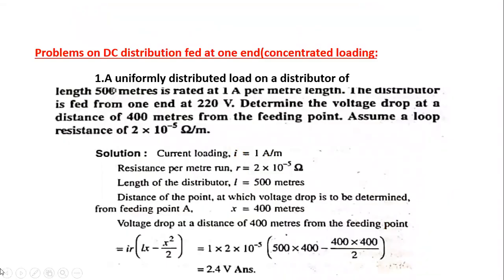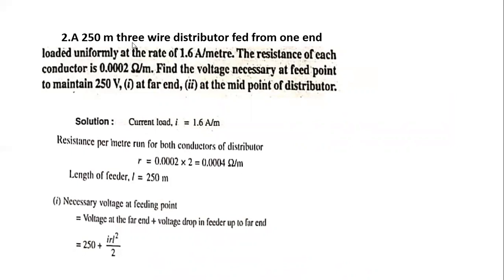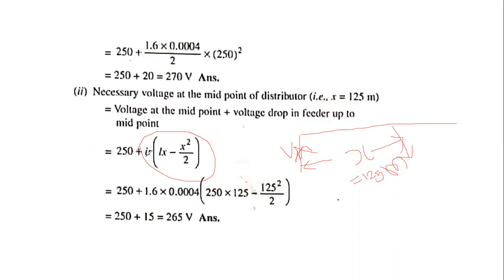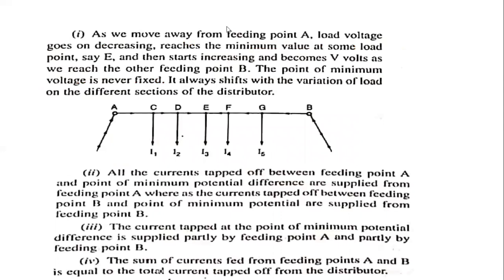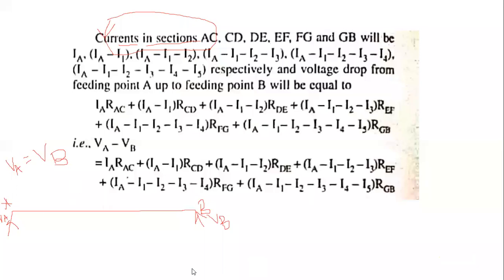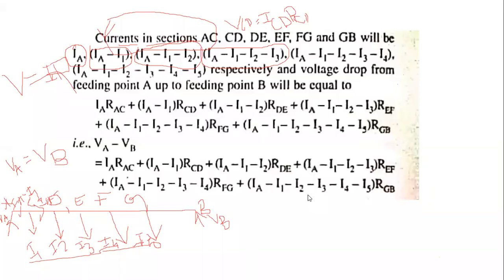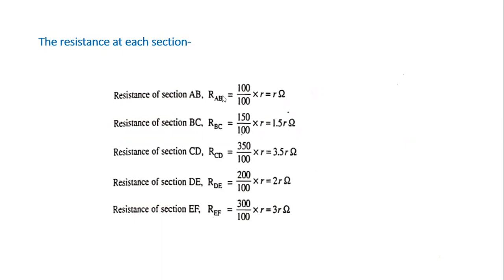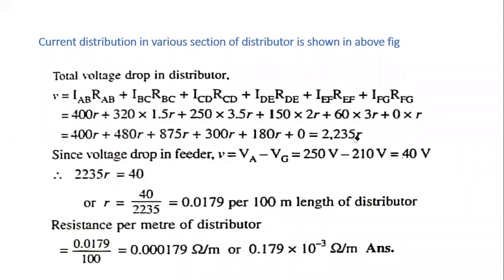JNTUK R19 II EEE II SEM SUBJECT PS I,UNIT 3,TOPIC PROBLEM ON DC DISTRIBUTION FED AT ONE ENDUNIFORMLY